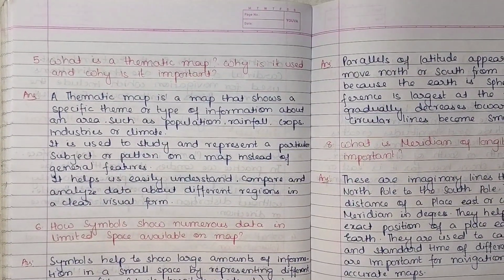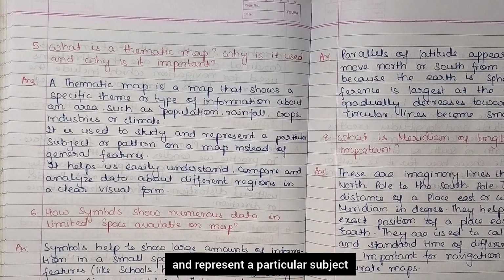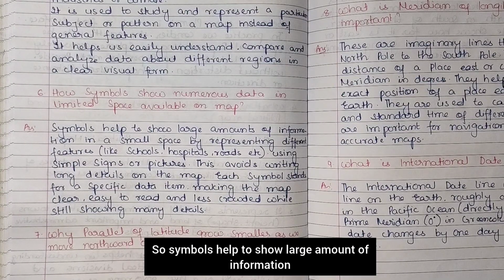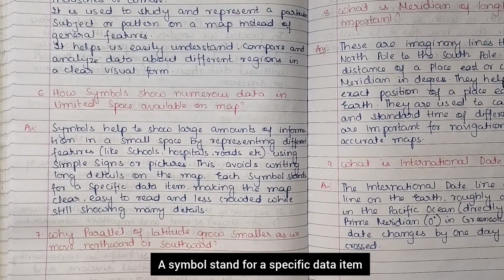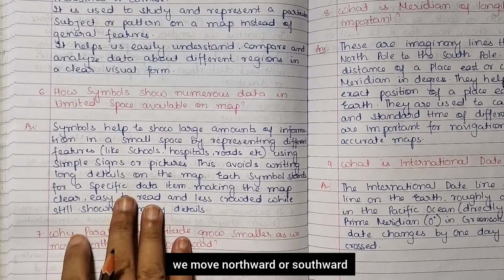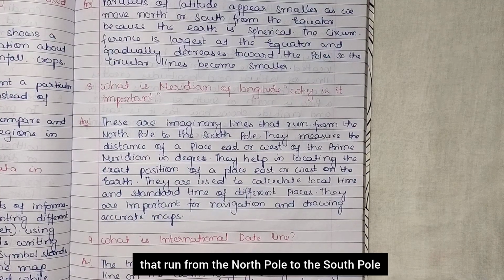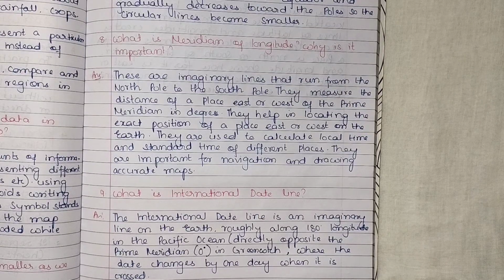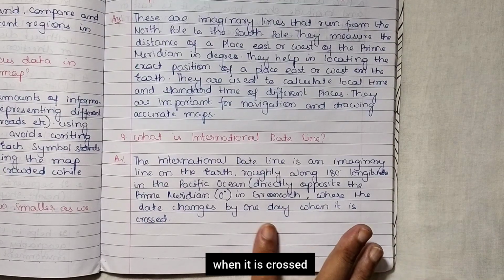Class 6 Social Science II Chapter 1 Locating Places on the Earth II Short Question And Answer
Class 6 Social science chapter 1 Locating Places on the Earth short question answer is covered in this video.